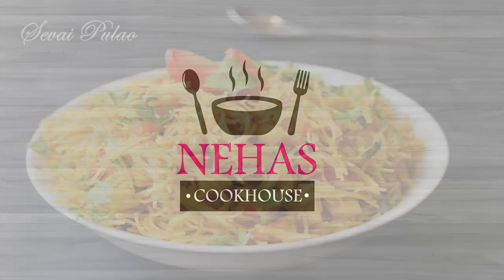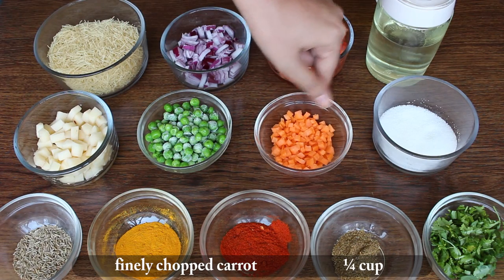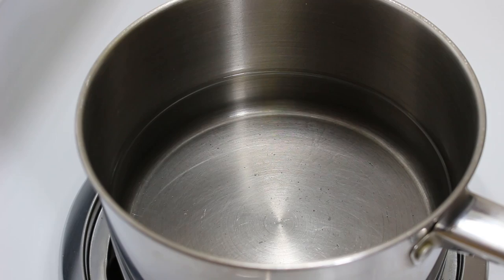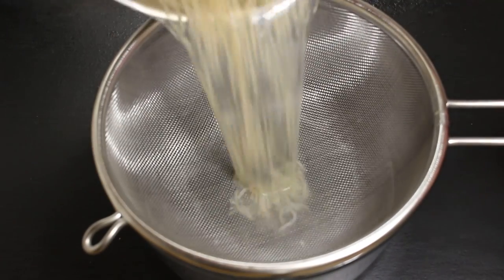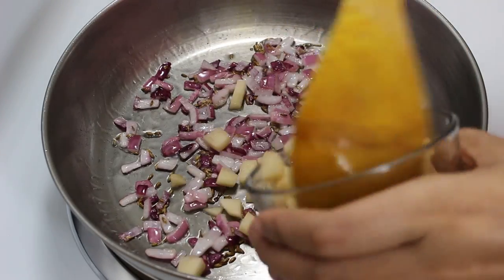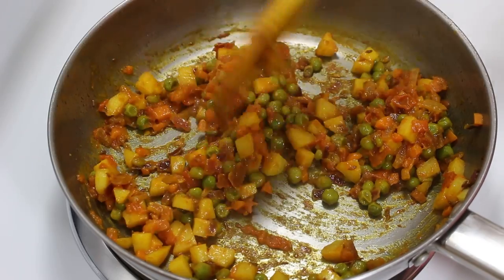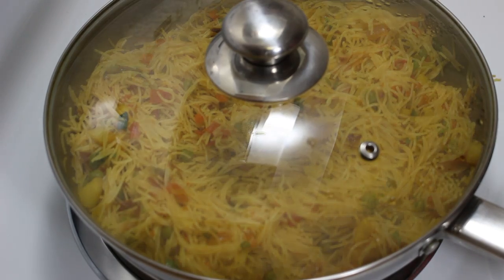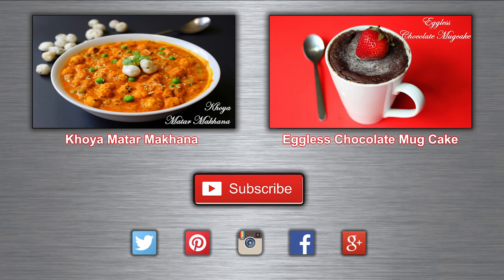Sevai Pulao Recipe | Vermicelli Pulao Recipe | How to Make Sevai Pulao | Nehas Cookhouse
This easy and quick vermicelli recipe is tasty, light and healthy at the same time. Sevai Pulao is a good alternative if you don’t want to have rice pulao. Add vegetables of your choice and have it in breakfast or as a snack. Enjoy them in breakfast with chai, ketchup or chutney. You can also pack it for your kids lunch box. So try it and enjoy.

Ingredients:

2 cups Vermicelli
½ cup Onions (chopped)
1 cup Tomatoes (finely chopped)
2 tbsp Cooking Oil
½ cup Potatoes (small cubed)
¼ cup Green Peas
¼ cup Carrot (finely chopped)
Salt (according to taste)
1 tsp Cumin Seeds
1 tsp Turmeric Powder
½ tsp Red Chili Powder
¼ tsp Garam Masala Powder
¼ cup Green Coriander (chopped)

Instructions:

1. For this first heat a pan at medium heat, when its hot enough put heat to low and add vermicelli. Now roast them for around 8-10 mins till they turn golden brown. Once they are roasted transfer them to a bowl, we will use them later in the recipe.

2. Now boil around 5 cups of water in a different pan. When water is ready to get a boil add vermicelli, ½ tsp oil, some salt and mix them well. I have added oil to prevent them from becoming sticky. Let them boil on medium heat for 6-7 mins, don’t overcook them otherwise they will become mushy. Just when they start becoming translucent, it means they are ready.

3. Now strain them with the help of a strainer or you can also use a colander. Keep them aside and cover them, so they don’t get dry.

4. Now lets start making masala. For this heat oil in a pan, when its medium hot add cumin seeds. When they start spluttering add onions and half cook them on medium heat. When onions become little pink add cubed potatoes, carrots, peas and sauté them on medium heat for 5-6 mins to make them little soft.

5. Now add tomatoes, turmeric powder, salt, red chili powder and mix them well. Now cover the pan and cook on medium heat for 7-8 mins till all vegetables are cooked.

6. After around 8 mins check if vegetables are cooked or not by poking them with a laddle. They look cooked now so its time to add boiled sevai. Finally add some garam masala and green coriander, adding them now will keep the fragrance of masala and coriander in sevai. Mix them gently with masala, so they don’t become mushy. Keep the heat low while mixing them.

7. When they are mixed well cover the pan, switch off the heat and let them sit for 8-10 mins, so that sewai can absorb all flavors and colors of masala.

8. After 10 mins you can serve it and enjoy.

Tips n Tricks:

1. If you want to make it a one pot dish don’t boil sewai separate. Instead add water in the pan after step 5 of cooking vegetables. Then add sewai, cover then pan and cook for around 8- 10 mins on medium heat till sewai are cooked.
2. For the change you caa also add readymade pulao masala or biryani masala instead of garam masala.
6. You can also pre cook vegetables in microwave.